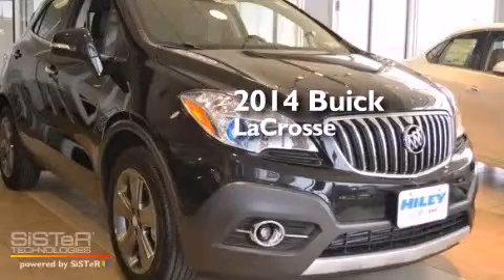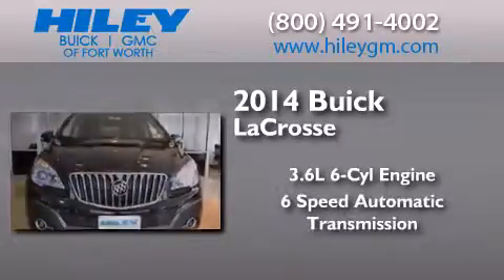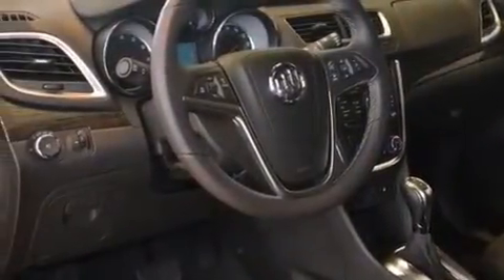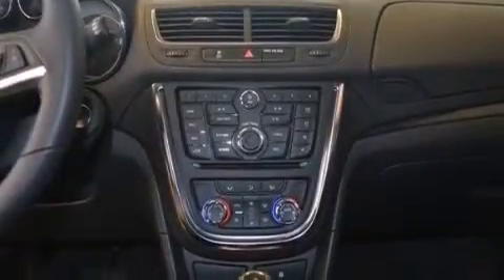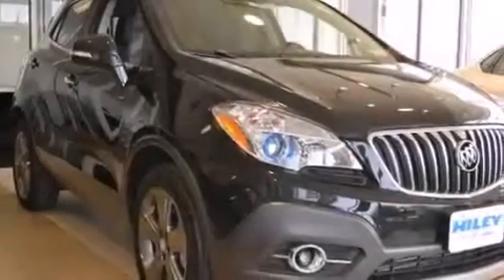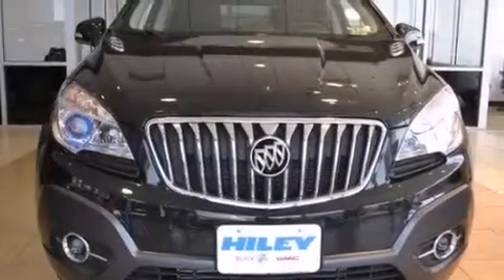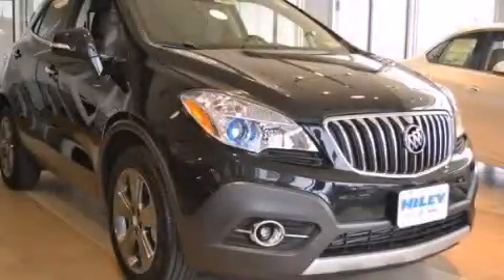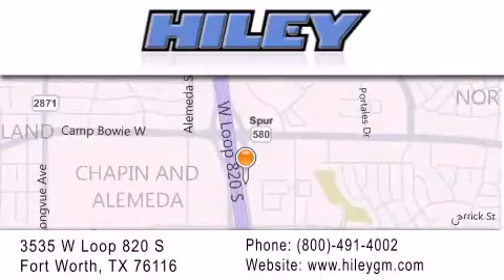2014 Buick LaCrosse Fort Worth TX 76116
We have been honored to serve the Fort Worth TX area , we promise that your experience at our dealership will exceed your expectations ! Year : 2014 Make : Buick Model : LaCrosse Engine : Gas V6 3.6L/217 Trans . : Automatic Exterior : Smoky Gray Metallic Miles : 5 Interior : Ebony Stock : B6297 Hiley Fort Worth Buick GMC Subaru W Loop 820 S Fort Worth , TX 76116